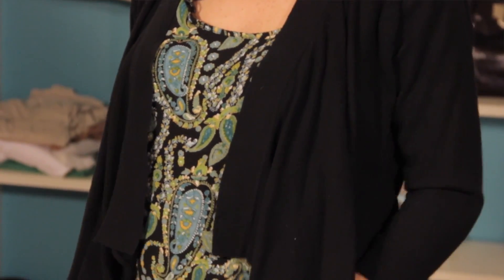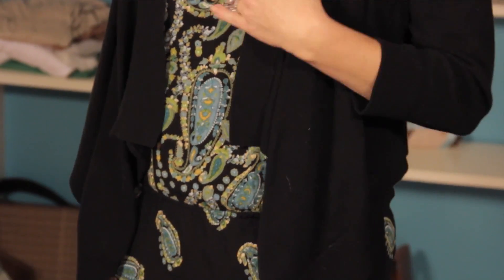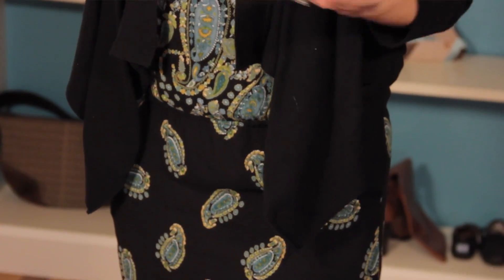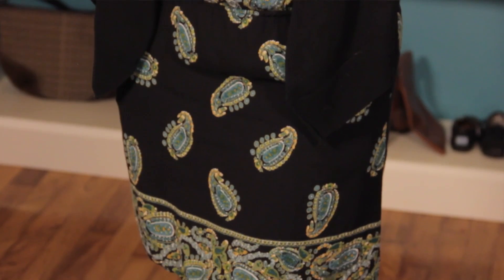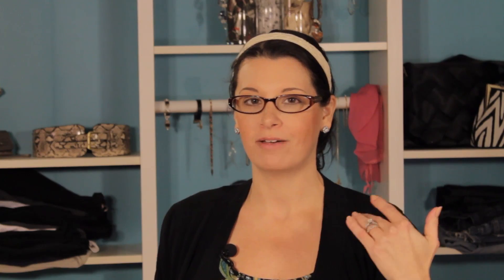What Kind of Outfit Is Good to Wear With Lace Headbands? : Rockin' Style Tips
If you're wearing a lace headband, you're going to want to pay very close attention to the type of outfit you choose to wear with it. Find out what kind of outfit is good to wear with a lace headband with help from an experienced fashion professional in this free video clip.

Series Description: Rocking it right is every bit as much about attitude as it is about style. Get style and fashion tips with help from an experienced fashion professional in this free video series.